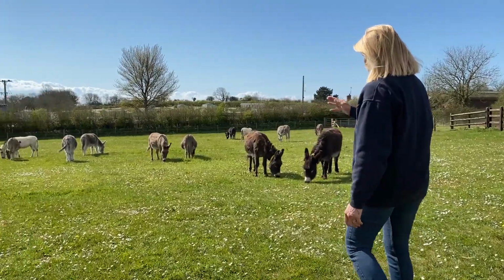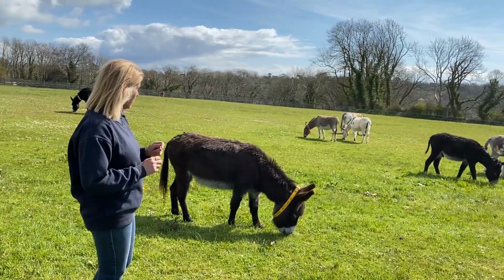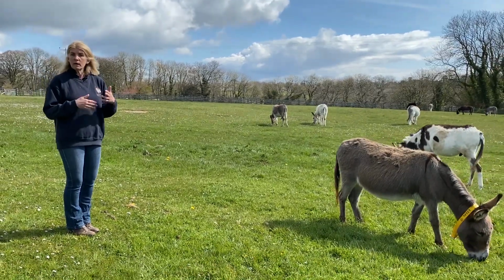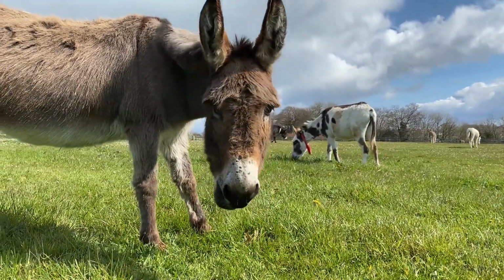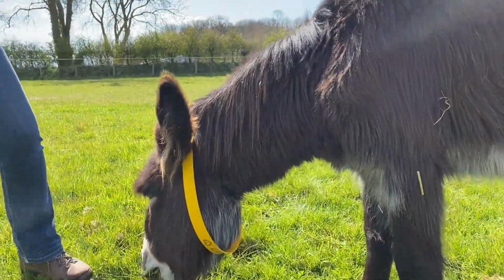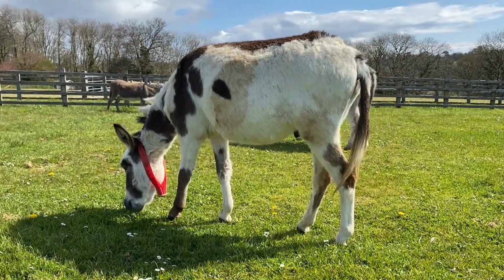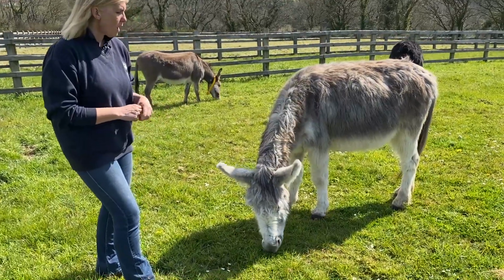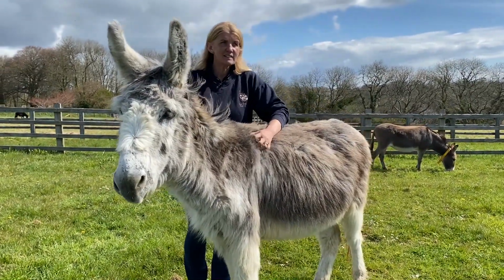Donkeys defy the odds (Re-record) | Sanctuary From Your Sofa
We strive for a world where donkeys and mules live free from suffering. We'll be talking about the steps we take to ensure all donkeys live a fulfilled life as we catch up with the donkeys at Shelter 4.